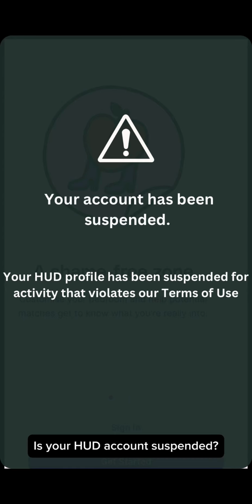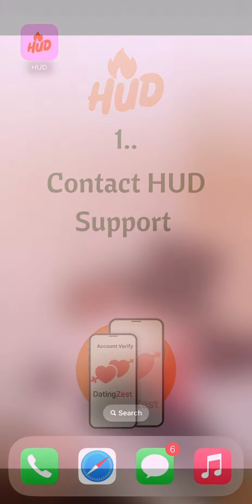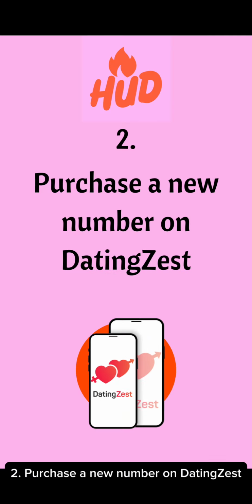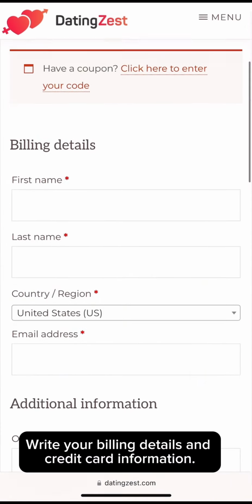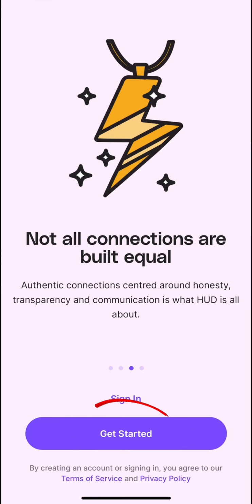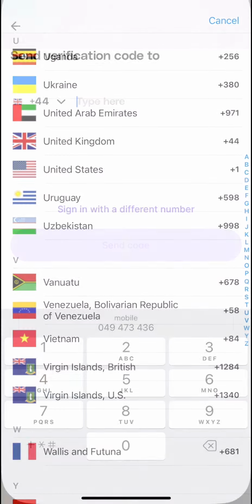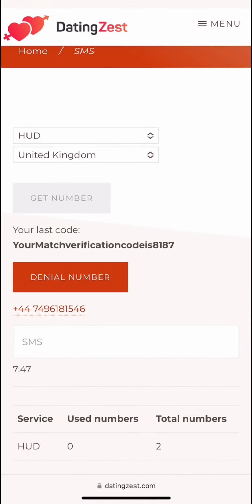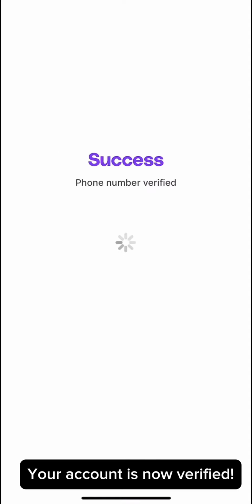How to fix HUD account suspended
Is your HUD account suspended but you don’t know why and how to get your account back? Here is a video that explains why did HUD suspended your account!

If you do not provide sufficient information for HUD's verification purposes, HUD may terminate or suspend your membership or access to the Service.

But there are 2 ways to get your account back.

1. Contact HUD Support:
Go at HUD Support and write your information and why do you think you should not be suspended.

2. Purchase a new number on DatingZest:
There is always another way to have a profile on HUD and this is with DatingZest.
First purchase a new number from DatingZest Shop 👇🏼

After you purchase a new number go on DatingZest and get the number. Copy that number and paste it on HUD. Hud will send you a code on DatingZest, copy the code and paste in on HUD.

Your account is now verified!

Chapters:
0:00- 0:14- Intro (Why is your account suspended)
0:15- 0:31- Contact HUD Support
0:32- 0:57- Purchase a new number
0:58- 1:52- Verify your account with DatingZest
1:53- 1:57- End (Your account is verified)